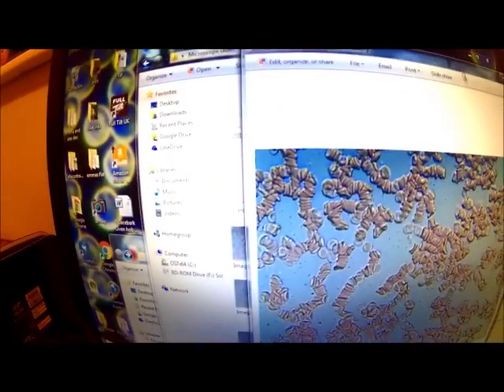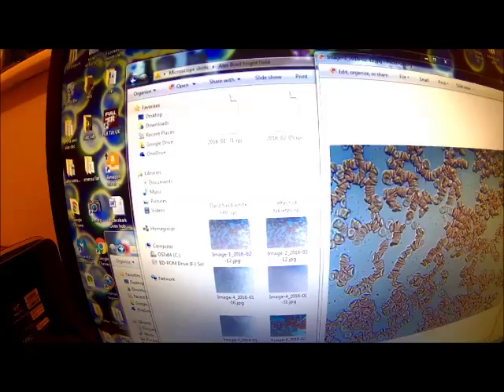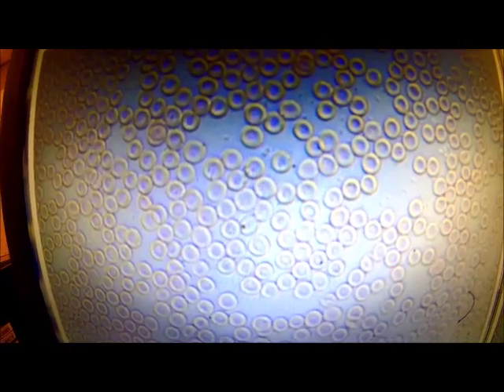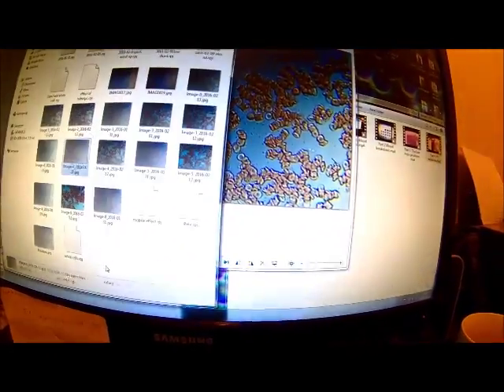High blood pressure - headache -fatigue cause - Protein linkage rouleau part 5 liveblood101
The stages of ( negative charge ) to your red blood cells. Caused from what we consume ( eat and drink ) and the dangers.